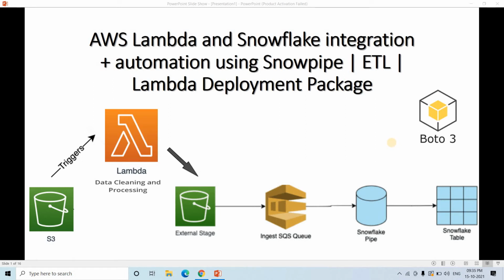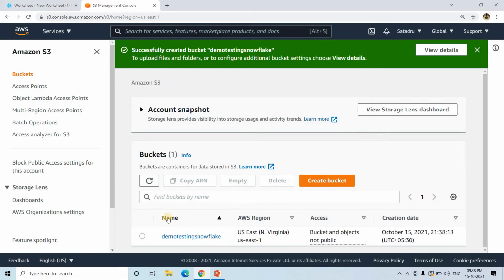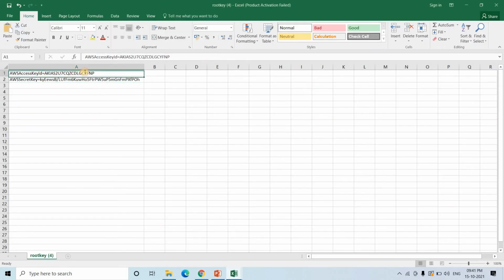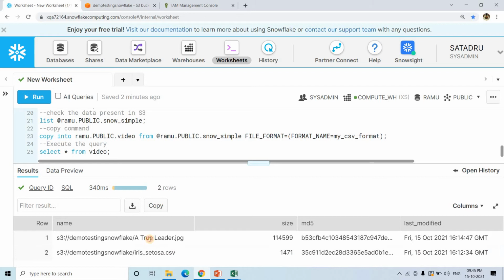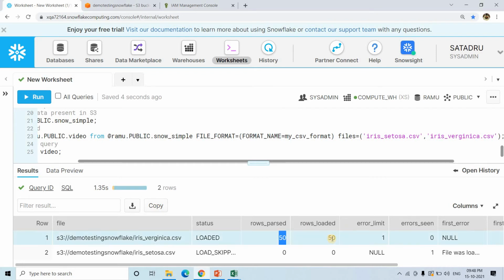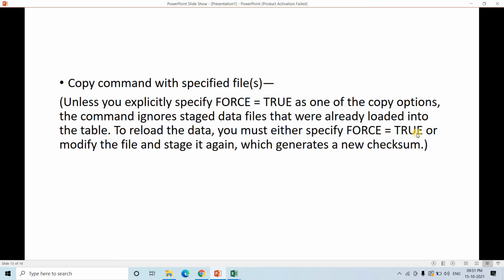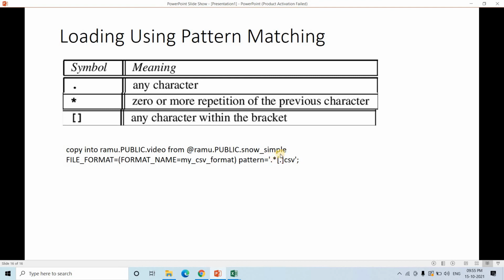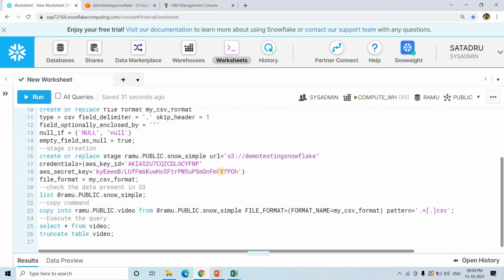Know more about COPY INTO command (Table) in Snowflake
Code:
--drop database if required
drop database if exists ramu;
--Create Database
use ramu;
--Table Creation
create table if not exists video (sepal_length number(10,4),sepal_width number(10,4),petal_length number(10,4)  ,petal_width number(10,4),class varchar(200));
--file-format creation
field_optionally_enclosed_by = '"'
null_if = ('NULL', 'null')
empty_field_as_null = true;
--stage creation
create or replace stage ramu.PUBLIC.snow_simple url="s3:// "
credentials=(aws_key_id=' '
aws_secret_key=' ')
file_format = my_csv_format;
--check the data present in S3
list @ramu.PUBLIC.snow_simple;
--copy command
copy into ramu.PUBLIC.video from @ramu.PUBLIC.snow_simple FILE_FORMAT=(FORMAT_NAME=my_csv_format) pattern='.*[.]csv';
--Execute the query
select * from video;
truncate table video;